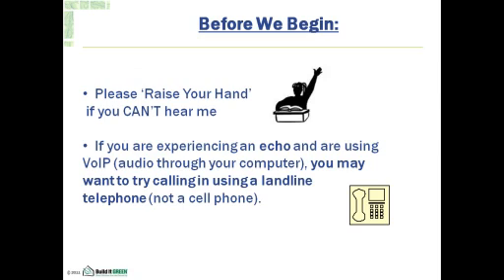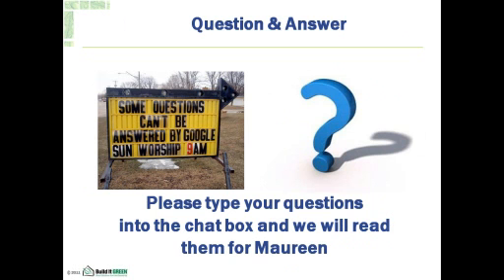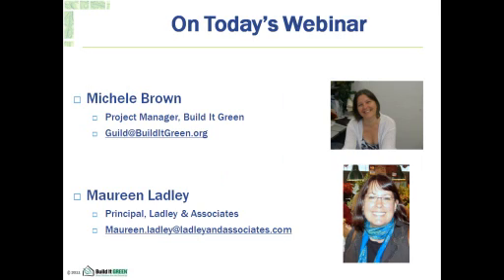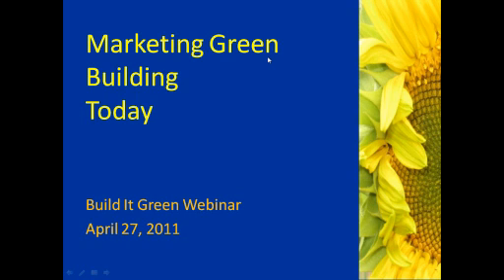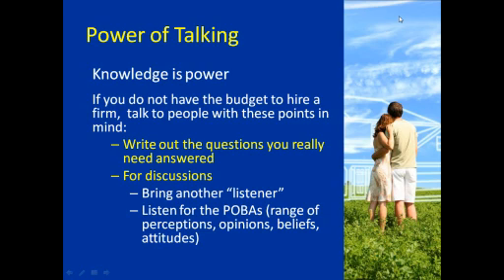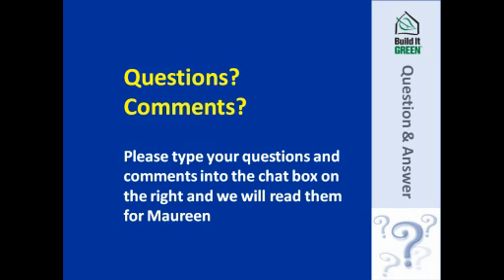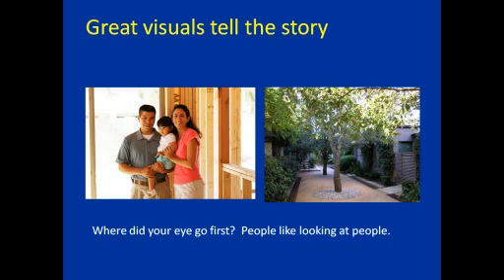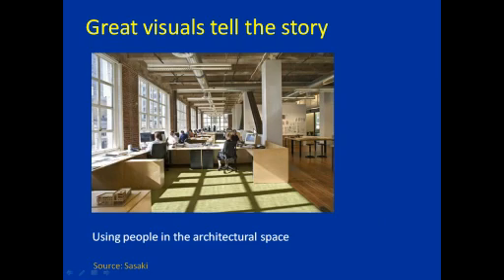2011 04 27 10 28 Marketing Green Building Today